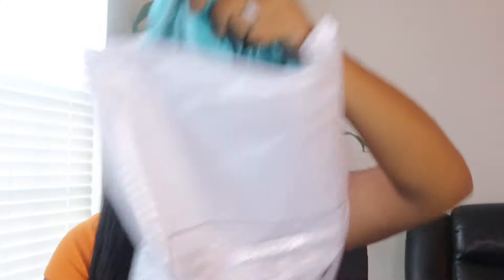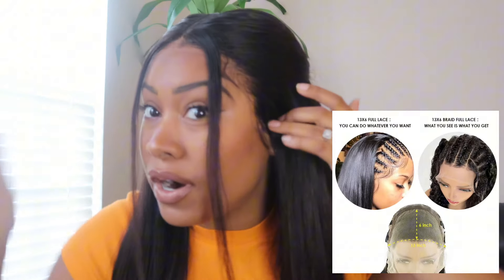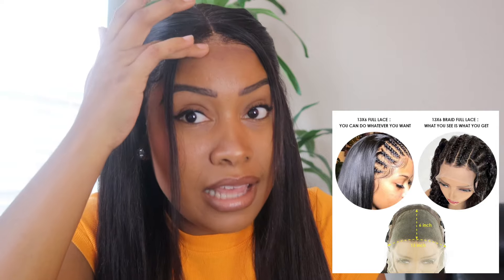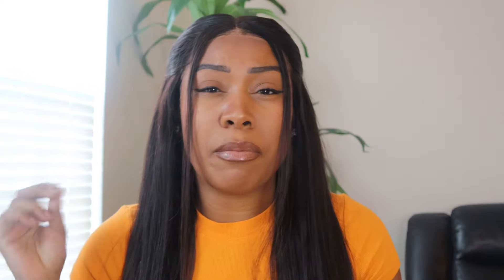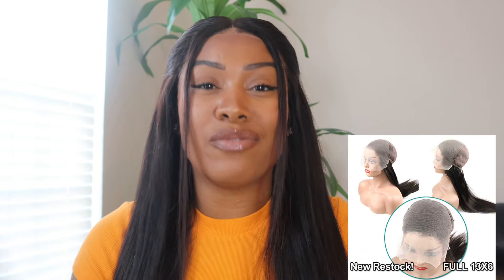ASHIMARY 13 BY 6 FULL LACE FRONTAL HAIR HONEST REVIEW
*Bigger Lace Space
*Swiss Transparent 3D Lace : fits your head better
*More trending Hairstyles : braid frontal,fringe bang,full O high ponytail,space buns

👉Get Extra 25% Discounts With Code:DB25
👉Hair Info: 13*6 Full Lace Frontal Wig Straight 26 inches